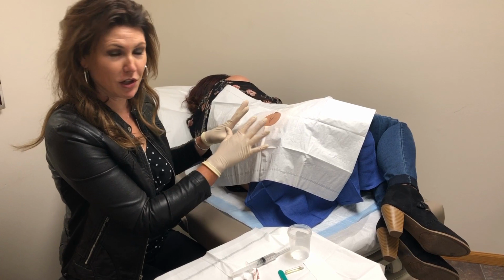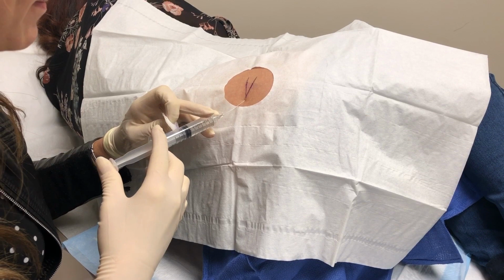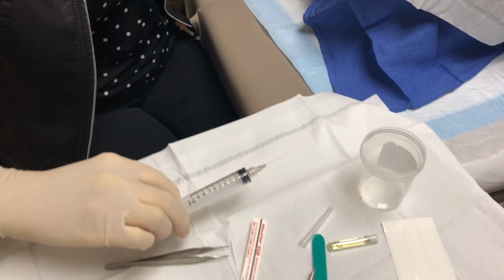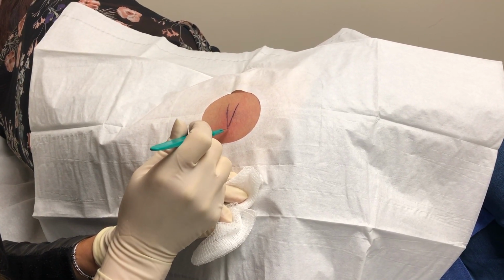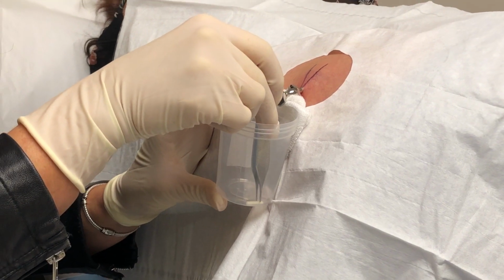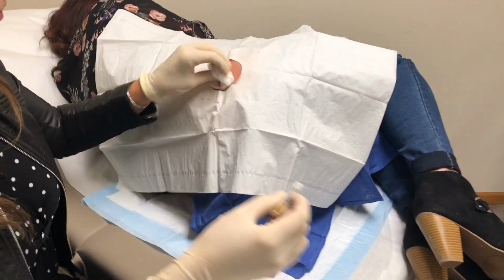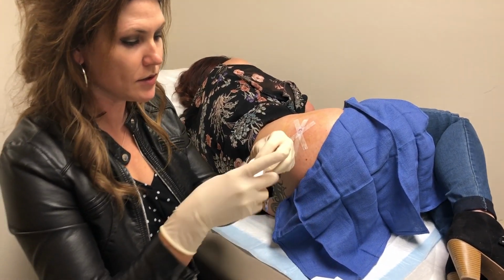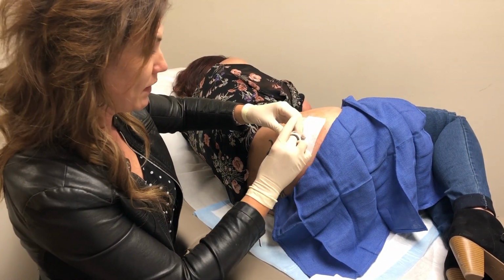In Office BHRT Pellet Insertion